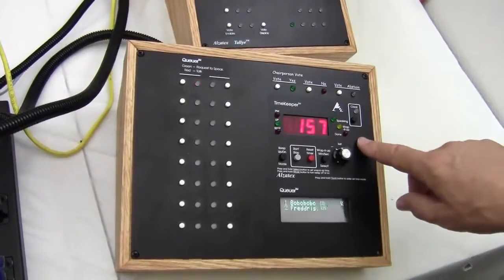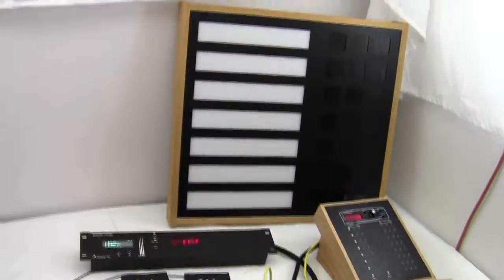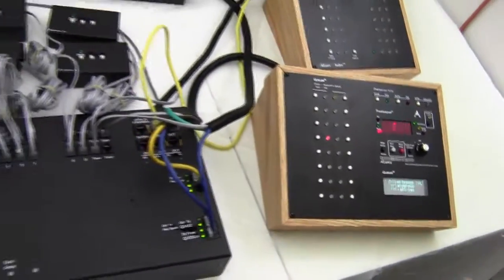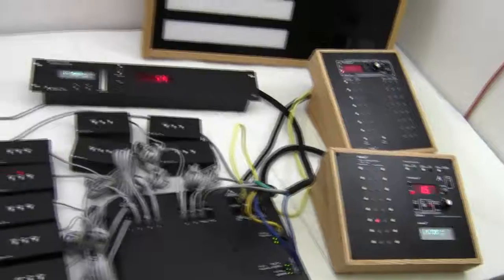Alzatex Electronic Voting Request-to-Speak 1